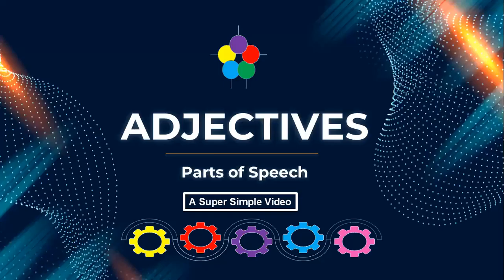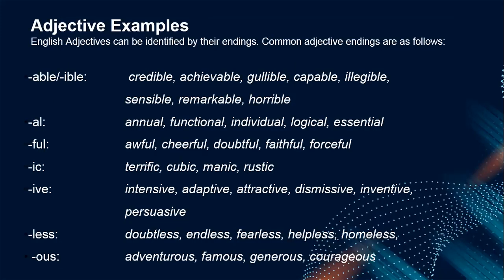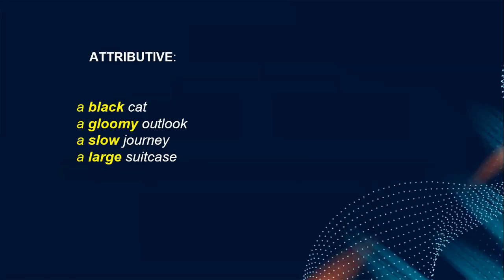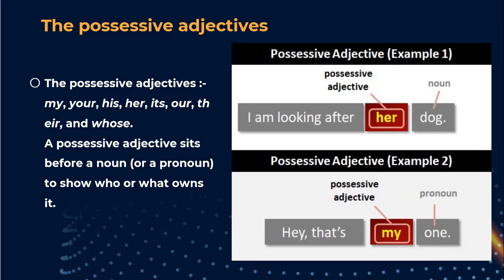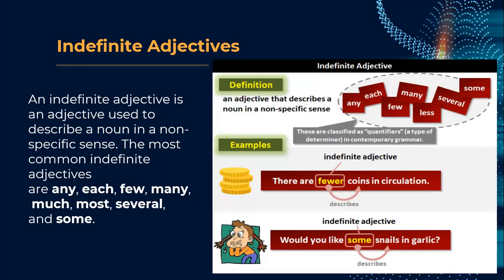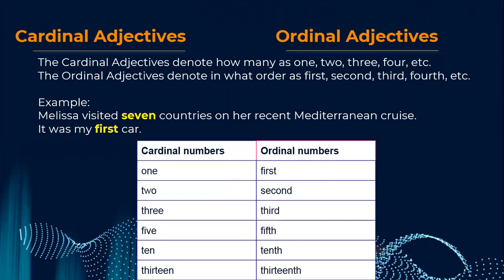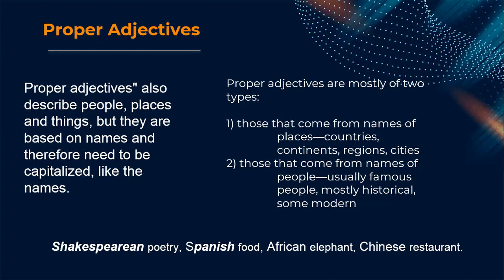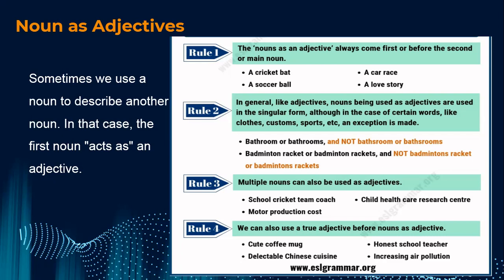Adjectives II Types of Adjectives II Examples II Easy Grammar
Adjectives provide details about people, places, and things. We use adjectives to alter nouns and pronouns. An adjective can denote the color, size, condition, sense, quantity, appearance, time, or personality of a noun or pronoun. Also, adjectives are capable of expressing comparisons by degrees.

English Adjectives can be identified by their endings. Common adjective endings are as follows:

-able/-ible: credible, achievable, gullible, capable, illegible, sensible, remarkable, horrible
-al: annual, functional, individual, logical, essential
-ful: awful, cheerful, doubtful, faithful, forceful
-ic: terrific, cubic, manic, rustic
-ive: intensive, adaptive, attractive, dismissive, inventive, persuasive
-less: doubtless, endless, fearless, helpless, homeless, breathless, careless, groundless, restless
-ous: adventurous, famous, generous, courageous, dangerous, tremendous, fabulous